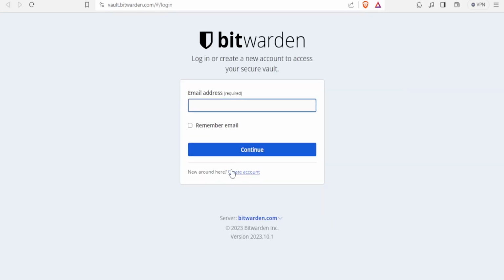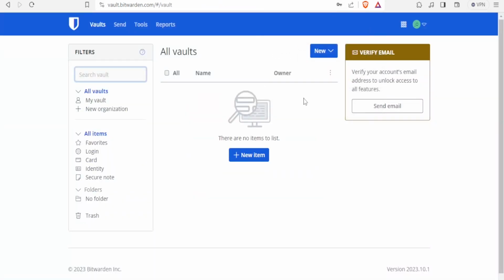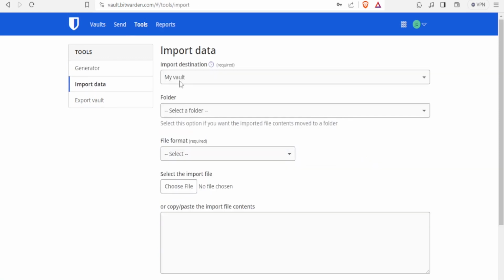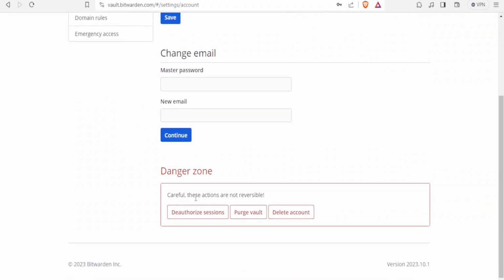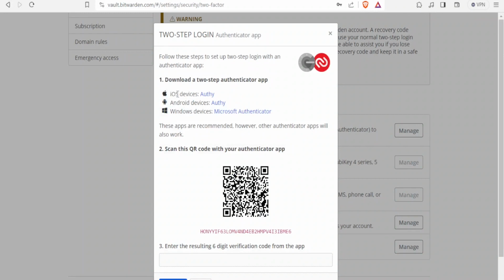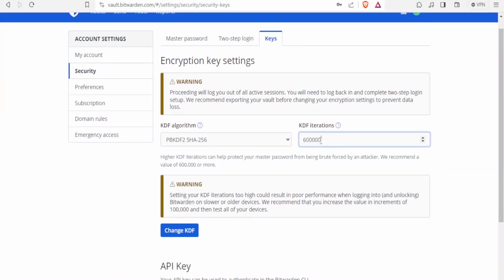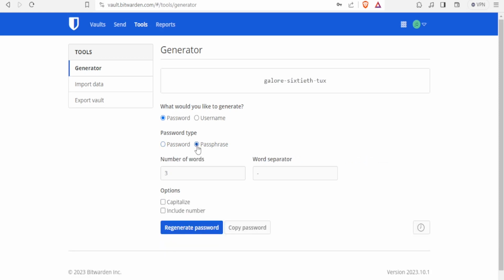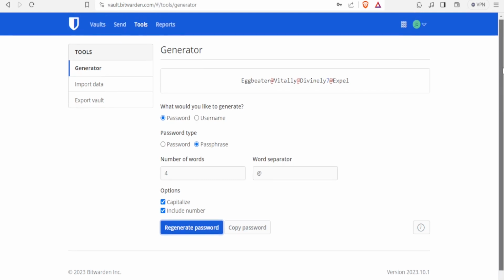Bitwarden Tutorial | The Full Beginners Guide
If you are looking for a video tutorial on how to use Bitwarden? Look no further!
This comprehensive video demonstrates the process of how to use Bitwarden In 2023 step by step. Make sure to watch till the end for a thorough grasp.

You will learn how to use Bitwarden For Beginners, easily achievable right from your phone.